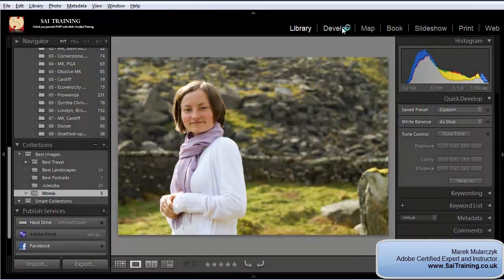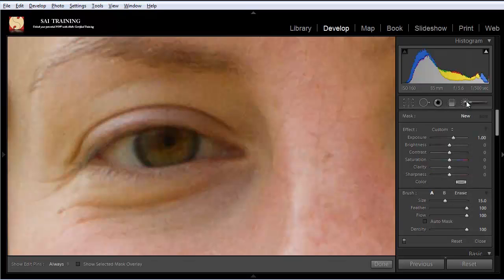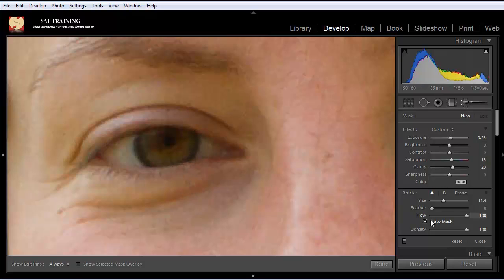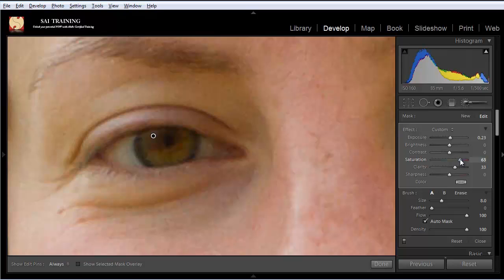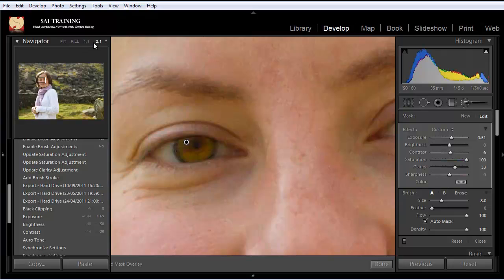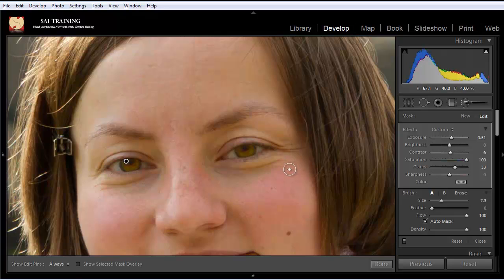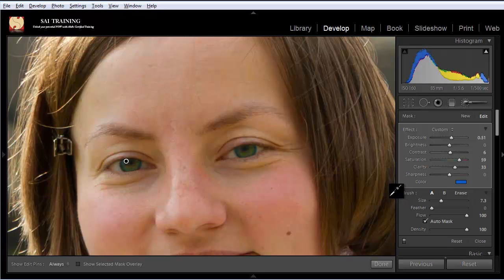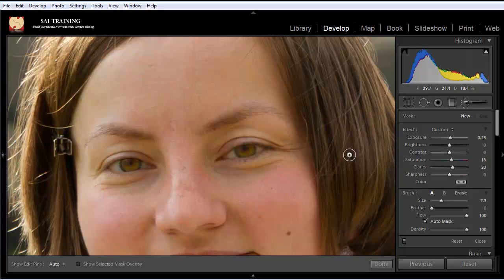Eyes retouching in Adobe Photoshop Lightroom 4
Learn some new techniques of eyes retouching in Adobe Photoshop Lightroom 4, with Marek Mularczyk from SaiTraining.co.uk - one of the UK's leading specialists in Adobe Certified Training.